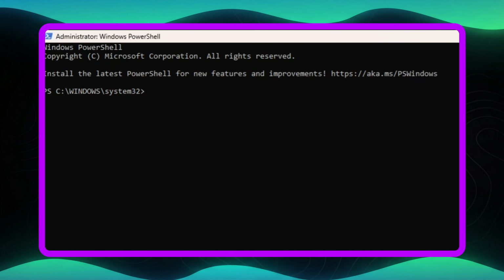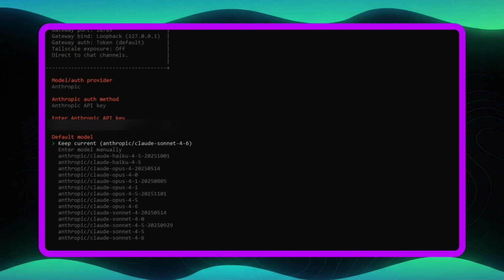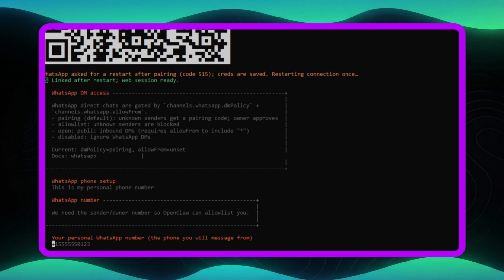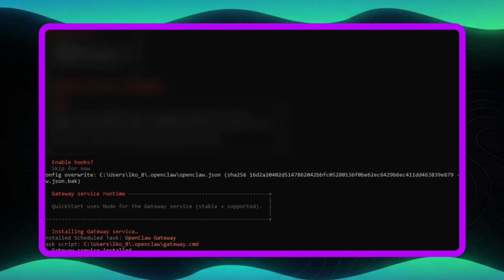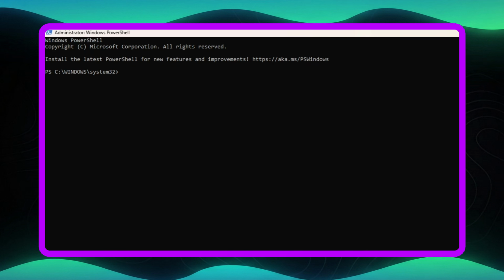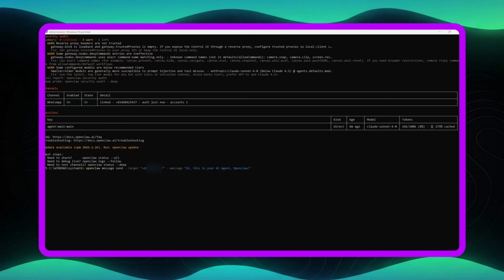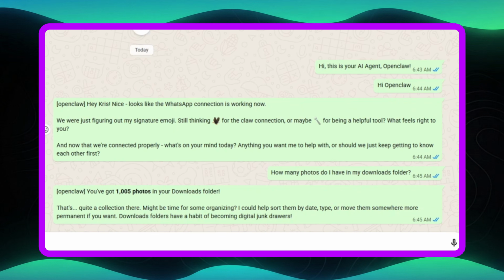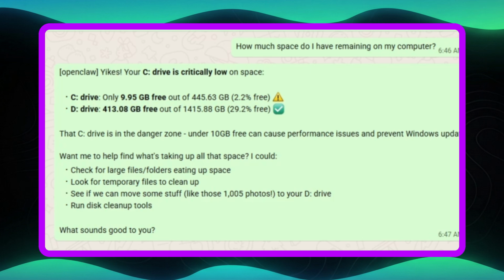Connect OpenClaw to WhatsApp in 5 Minutes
In this tutorial, you’ll learn how to connect OpenClaw directly to your personal WhatsApp, turning your phone into a fully connected AI command center.

By the end of this video, you’ll be able to text your AI agent just like a normal contact — asking it to search the live web, read files from your computer, analyse data, and complete real tasks without ever leaving WhatsApp.

We’ll walk step-by-step through the complete setup, including secure device pairing, terminal configuration, and how to fix the most common “Pairing Required” error that stops most people from getting this working.

Once connected, your AI assistant lives inside an app you already use — ready to work from anywhere.

⏱️ VIDEO CHAPTERS

00:00 Connect OpenClaw to WhatsApp
00:15 OpenClaw Terminal Setup & API Configuration
01:07 Linking Your Personal WhatsApp Account
01:40 Fix the “Pairing Required” Error
02:32 Testing Your AI Agent (Live File Access Demo)
03:45 Run Your AI Agent 24/7 on VPS